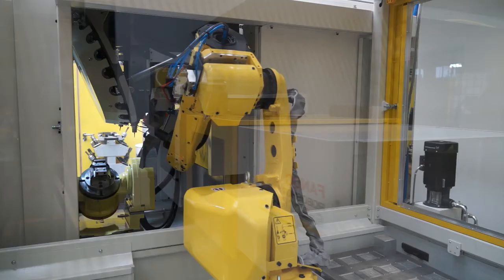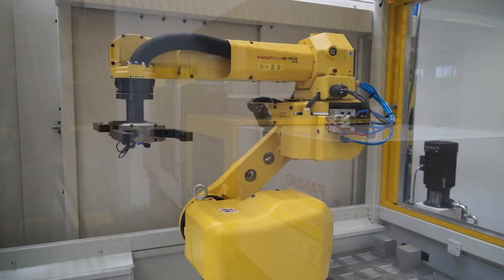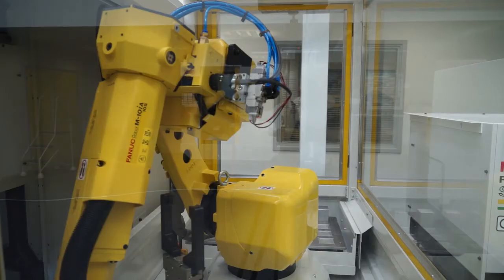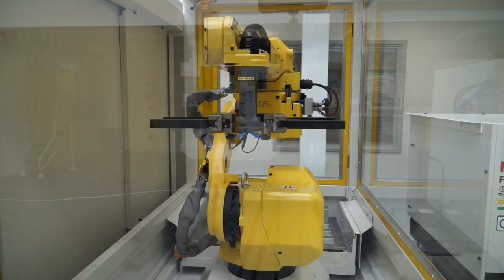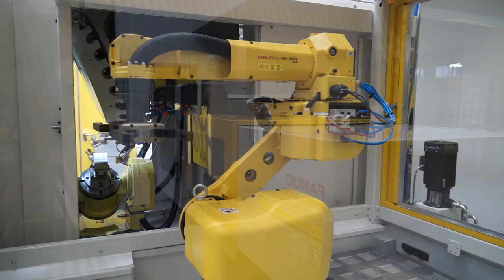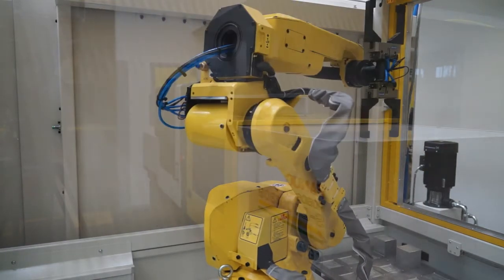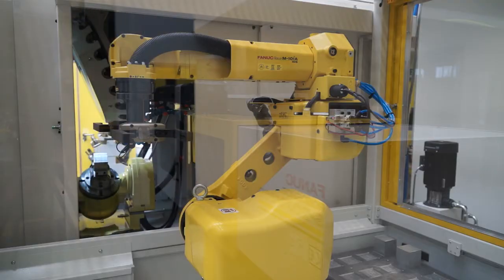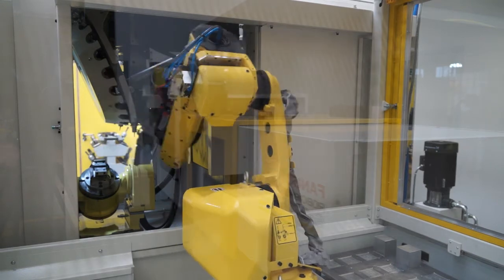Fanuc Robotics in action